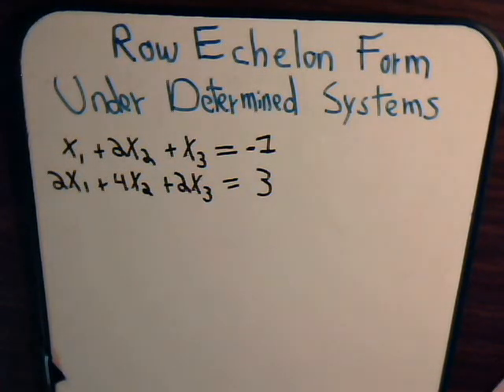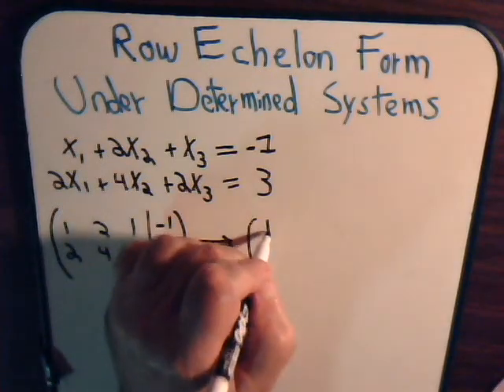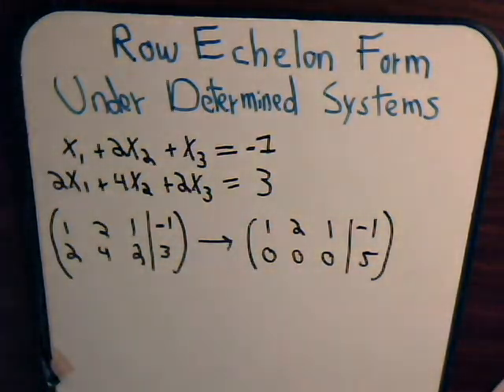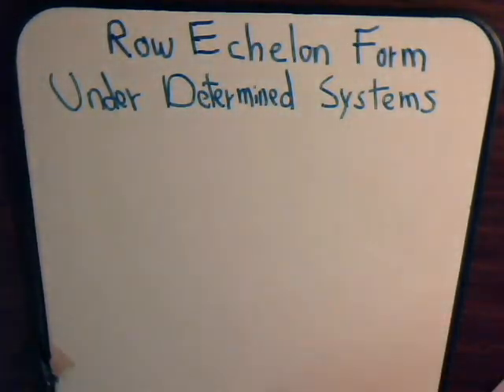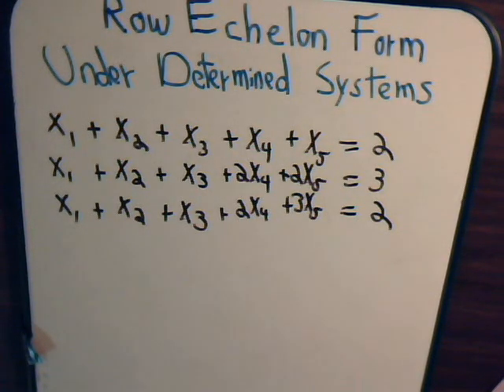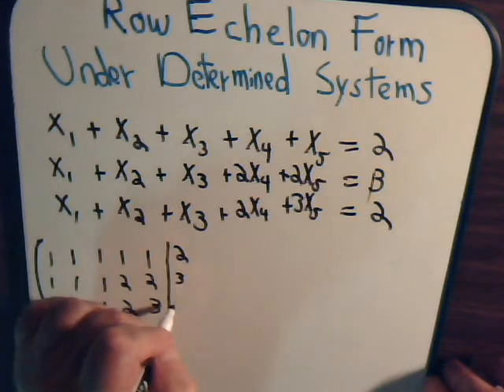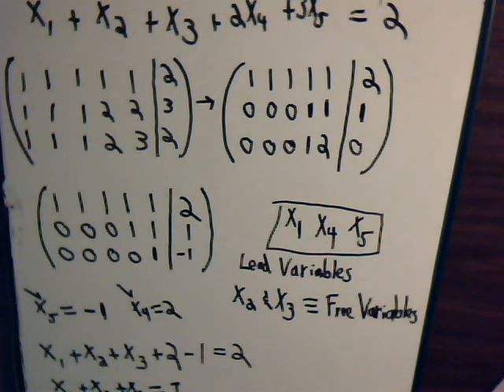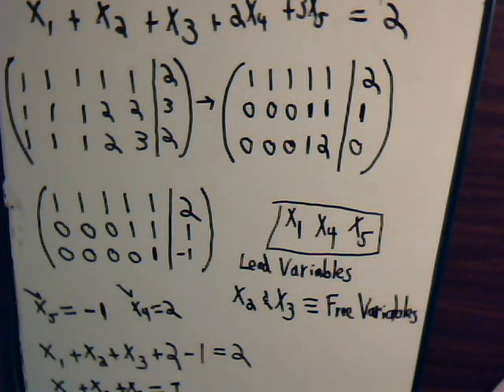Linear Algebra Video #4: Row Echelon Form Underdetermined System - Example 1 Lead & Free Variables